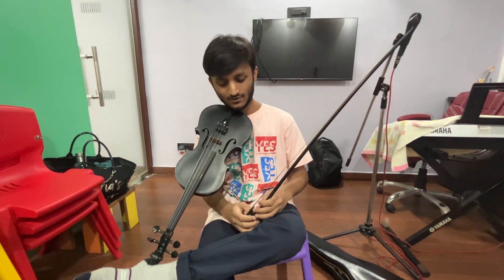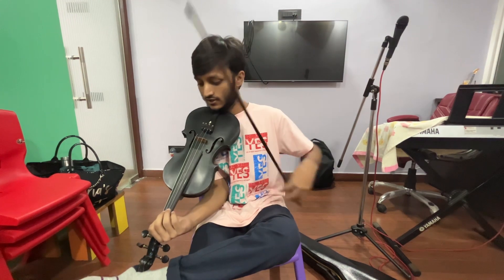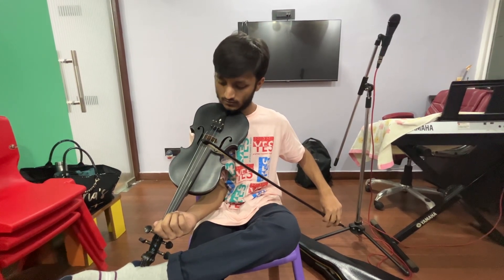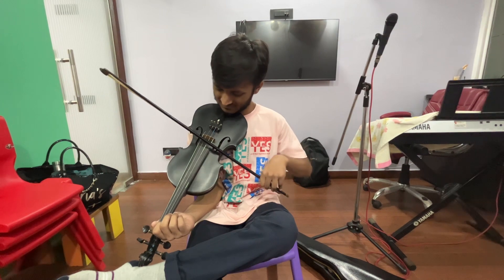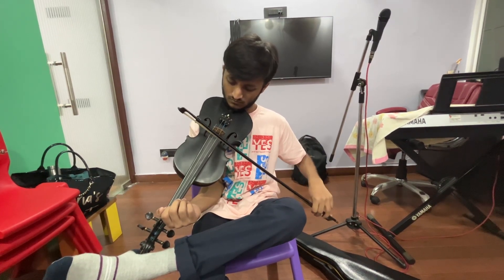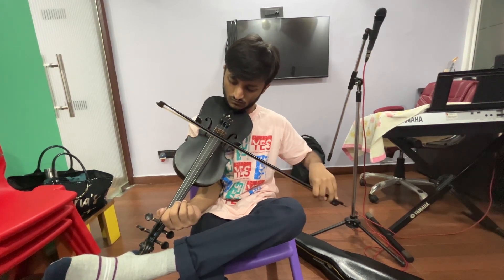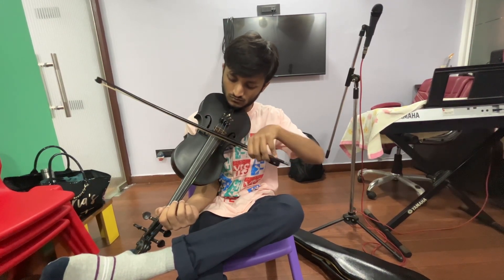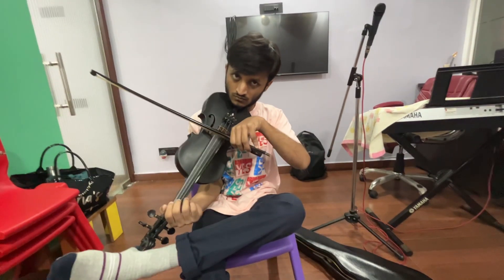Your First Violin Class at jampd, Greater Noida West!